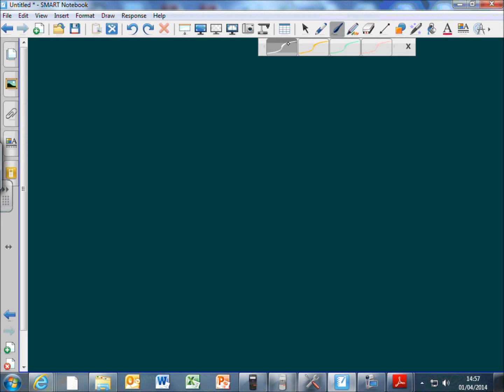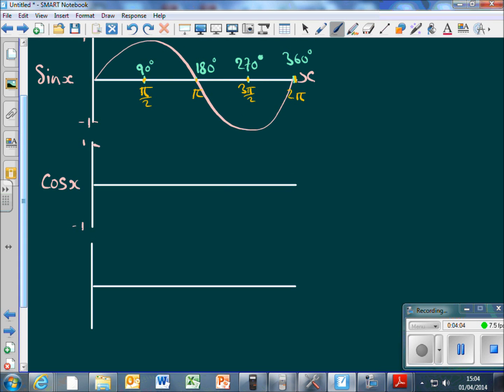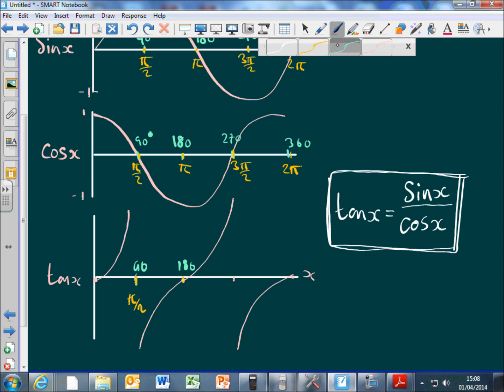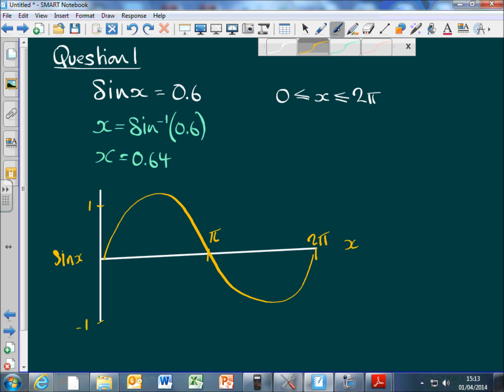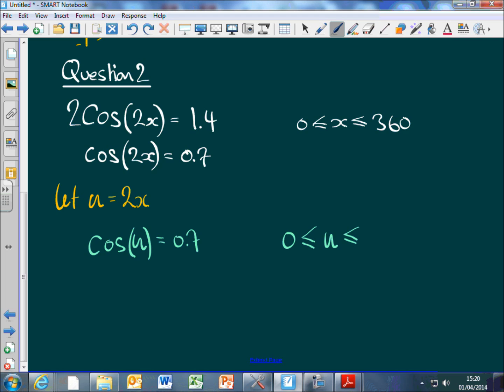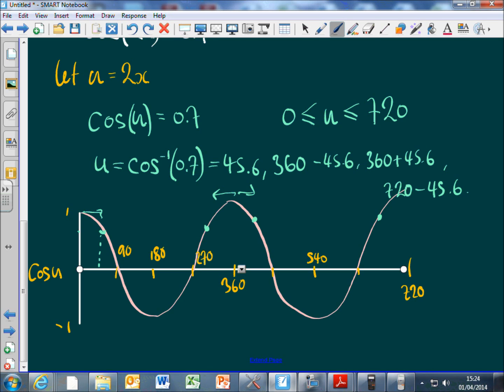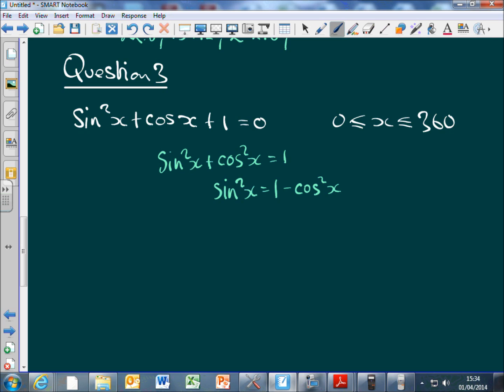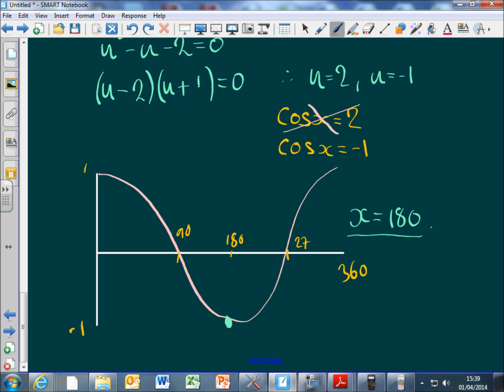Solving Trigonometric Equations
A quick run through some of the methods used to solve trigonometric equations on the AQA Core 2 maths exam.